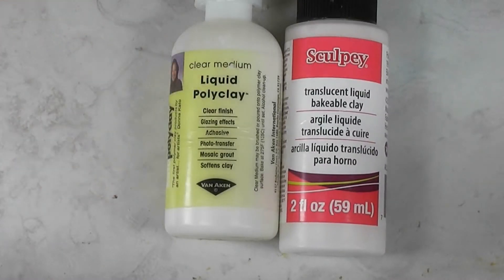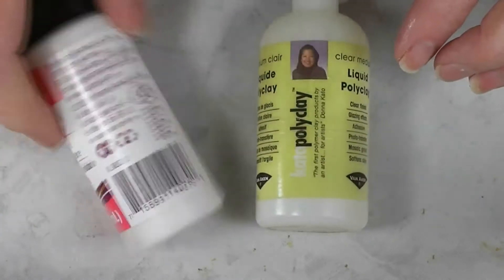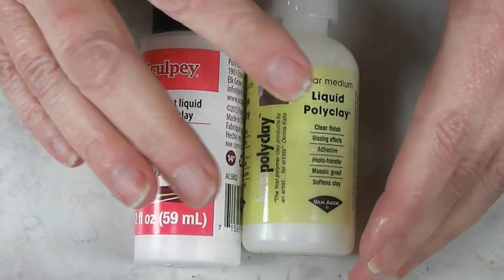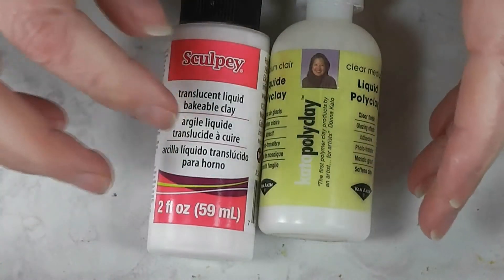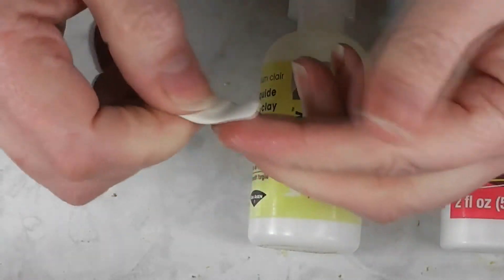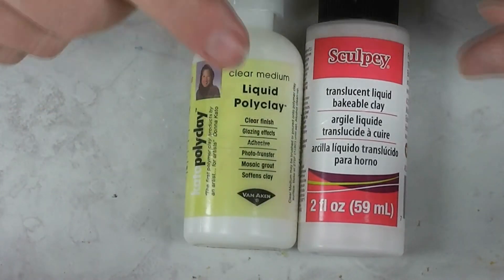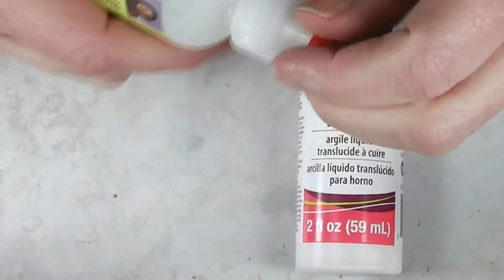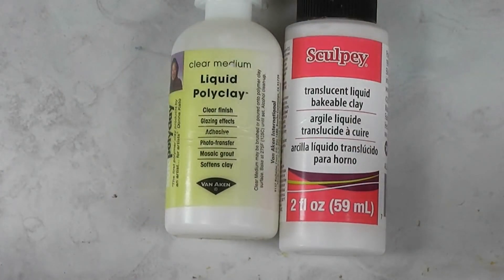Making Doll Food Polymer Clay 101 pt8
Join me today as we continue our basic series on working with polymer clay to make doll food.

ISRC: US-UAN-11-00843